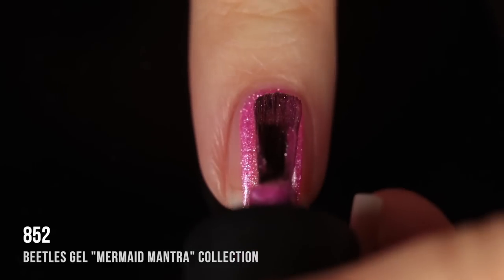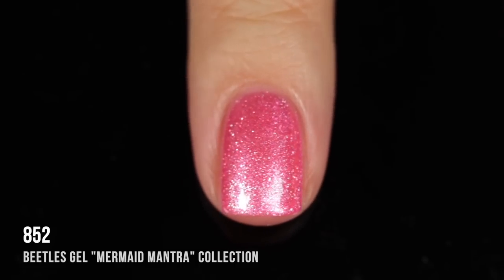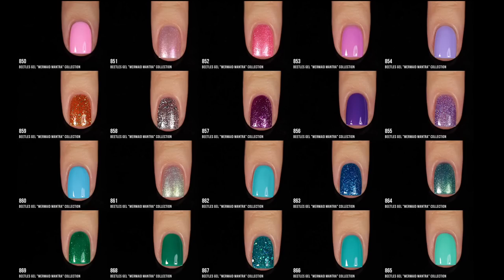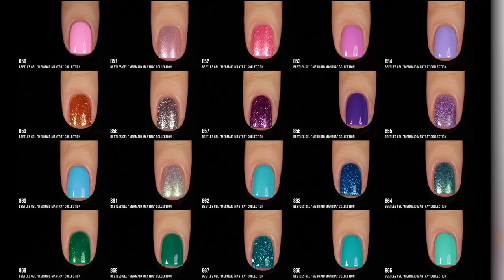Amazon Gel Nail Polish Kit Review! Beetles Mermaid Mantra Set || KELLI MARISSA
Hey guys! Today I'm partnering up with Beetles Gel to show you their Mermaid Mantra gel nail polish set from Amazon - it's really cheap and it comes with 20 mini bottles of gel polish as well as 6 glitters, 3 nail art brushes, base and top coat, matte top coat, and mermaid stickers! Beetles Gel is also 9 free and cruelty free :) Which color is your fave??

And the LED lamp with a cell phone holder

Peel off base

On my nails: Lollipolish Taurus
On my eyes: Melt Cosmetics Impulsive Palette